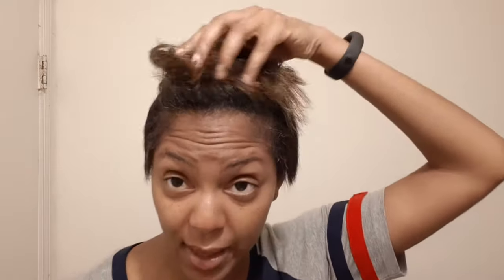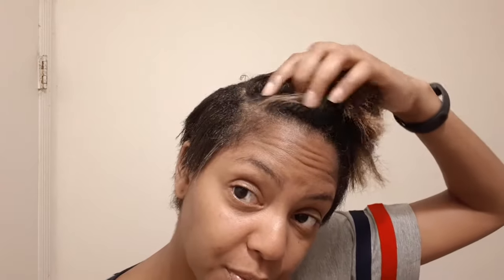BEST PERM ROD SET ON SHORT HAIR!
Hey friends,  I have styled my short hair with a perm rod set. Let me know what you think!!

Products Used:
It's Natural Honey Almond styling foam, It's Natural Rosemary conditioner, It's Natural Rosemary Shampoo,  Olive Oil Thermalast 2-N-1 heat defense & shine mist, Lotta Body setting lotion. Argan oil creme of nature edge control.